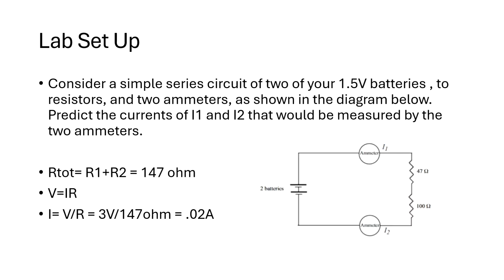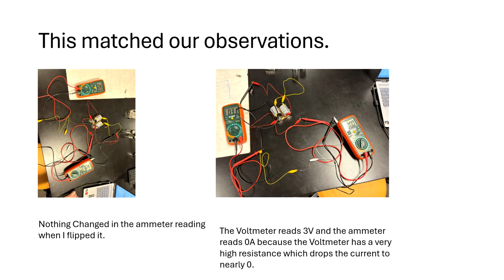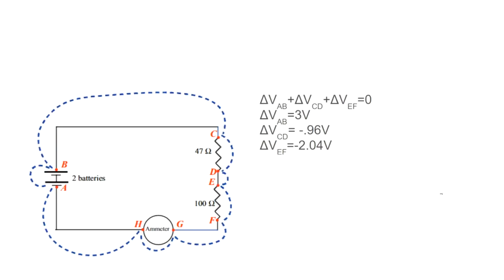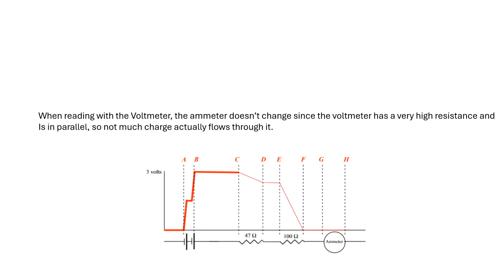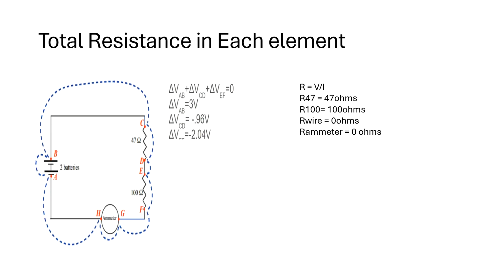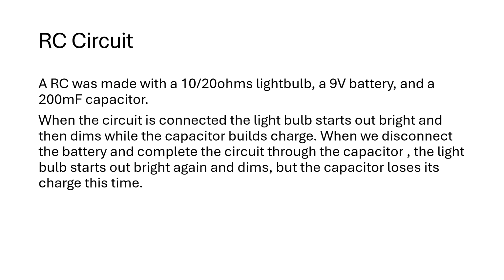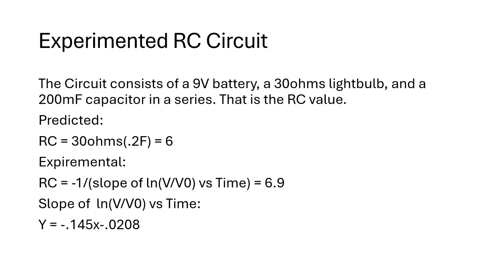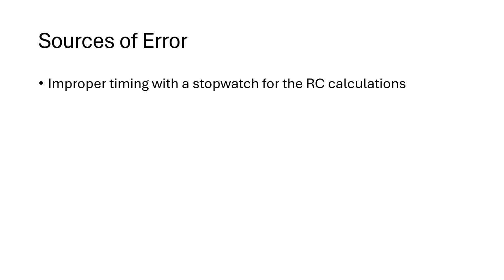Lab 3- Circuits